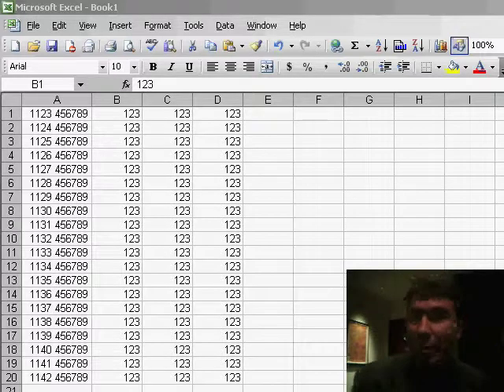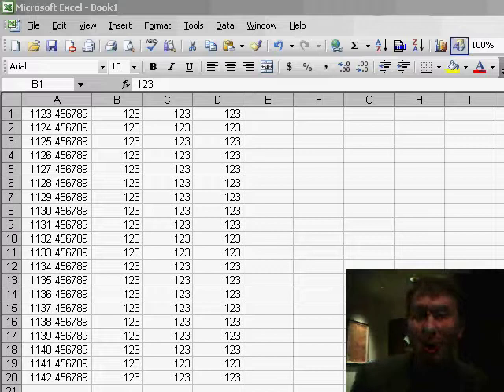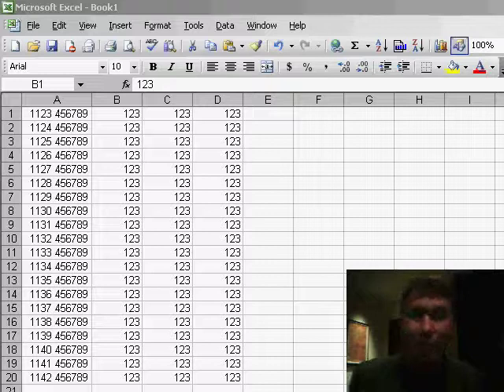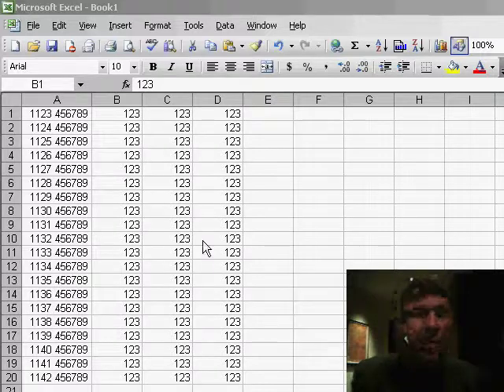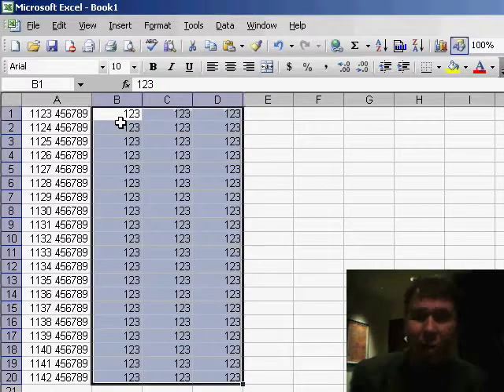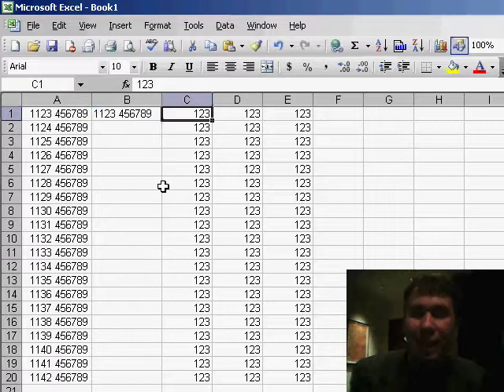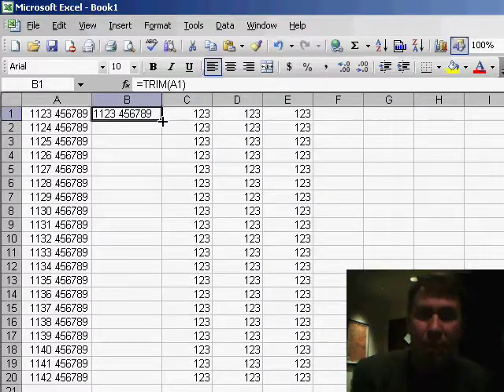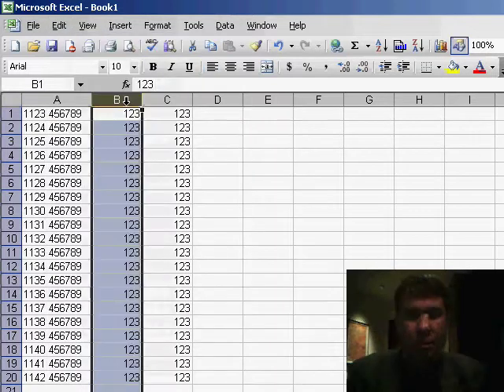Excel - How to Remove Leading Spaces and Keep Interior Spaces Intact - Episode 466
Microsoft Excel Tutorial:  How to Remove Leading Spaces and Keep Interior Spaces Intact.

Welcome back to the MrExcel Podcast! I'm Bill Jelen and I'm currently on my way home from the Microsoft MVP's Summit in Seattle. It was an amazing experience to be surrounded by 32 Excel experts and to have the opportunity to catch up with the folks at Microsoft who are already working on Office 14, set to be released in 2009 or 2010. It's clear that Excel is far from finished and there are many exciting updates and improvements in the works.

In this episode, we'll be addressing a question from George about dealing with leading and interior spaces in Excel. George had used the "edit replace" function to get rid of the leading spaces in his data, but it also removed the interior spaces which he wanted to keep. My solution to this is to insert a new column and use the "trim" function to remove the leading spaces while leaving the interior spaces intact. This function is also useful for reducing multiple interior spaces down to one.

But that's not all! While I was at the MVP Summit, I asked various experts to share their favorite Excel tips in a two-minute segment. So for the next ten episodes, we'll have guest podcasters sharing their top tips with you. These guests include well-known bloggers like Dick Kusleika from Daily Dose of Excel and authors like John Walkenbach from the Bottomless Pit. Make sure to tune in over the next few weeks to learn from these Excel gurus.

Thank you for stopping by and joining us for another episode of the MrExcel Podcast.

Table of Contents:
(00:00) Introduction to the MrExcel Podcast
(00:20) Bill Jelen's trip to the Microsoft MVP's Summit
(00:30) Upcoming changes in Office 14
(01:04) Question from George about removing leading spaces in Excel
(01:23) Solution using the TRIM function
(02:07) Special guests sharing their favorite Excel tips
(02:35) Clicking Like really helps the algorithm

This video answers these common search terms:
Bottomless book
Copy and Paste Special values
Daily Dose Of Excel
Edit replace
Excel experts
Excel leading spaces
Microsoft MVP's Summit
Office 14
Trim function in Excel
Two minute tip in Excel

Episode 466 shows how to get rid of leading spaces while leaving the interior spaces intact. Plus news on Microsoft MVP Summit from Seattle and preview of Excel guest appearances on the MrExcel podcasts.